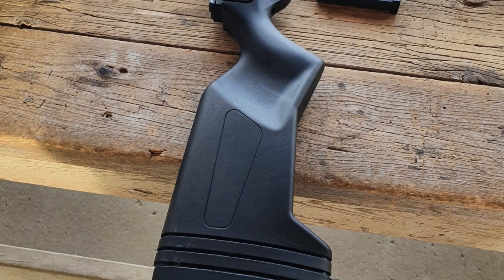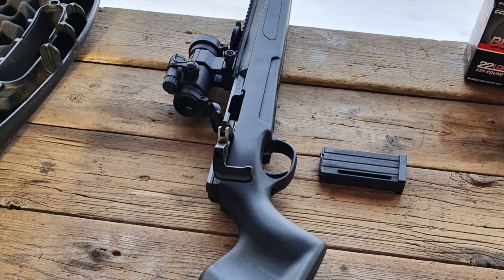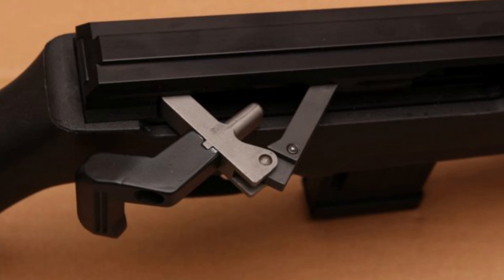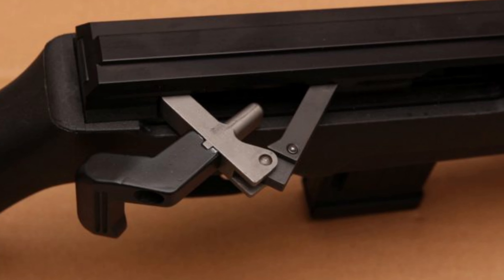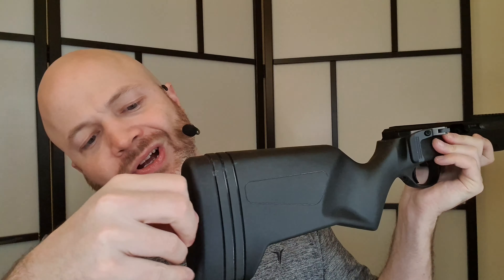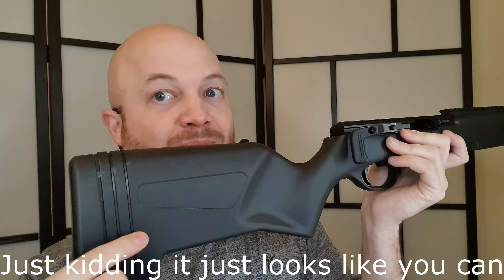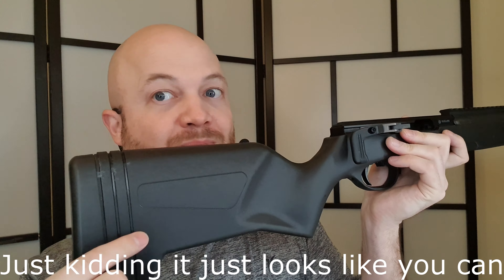ISSC Scout SR Review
The ISSC Scout SR is a straight-pull, toggle-action, 22LR rifle made in Austria. It’s very similar to the ISSC SPA that I reviewed 2 years ago but this one has more of a Steyr Scout look to it: with a full top rail forend and a stock that contains a survival knife if you get the more expensive Scout SR package. ISSC has made 22 versions of other rifles & pistols and had different brands sell them (similar to how GSG makes the Sig 1922-22) and I think this rifle was sold as the Steyr Scout RFR. I don’t care about any of that stuff because I got this for a screaming deal on Black Friday.

00:00 Intro and features
01:43 Safety
02:48 Scope mount
03:10 Features
03:45 Trigger
05:11 Reliability
05:50 Range footage
06:17 Conclusion